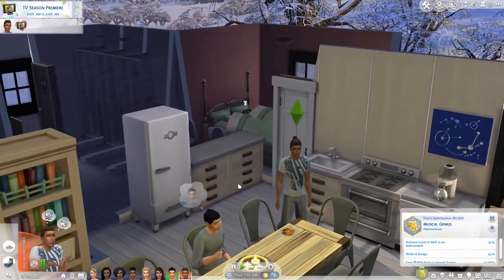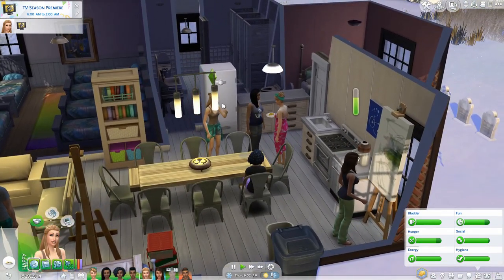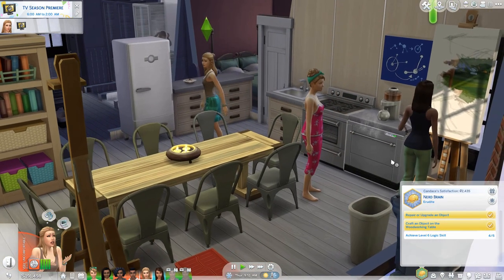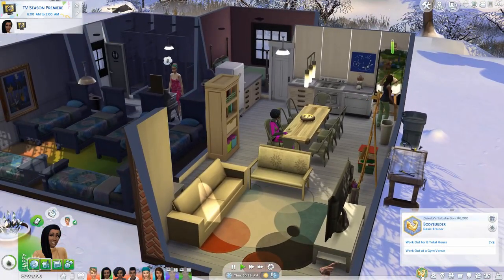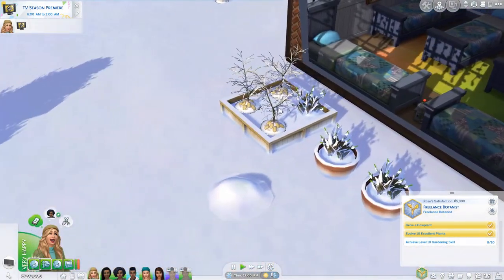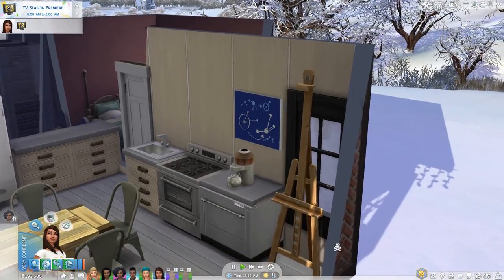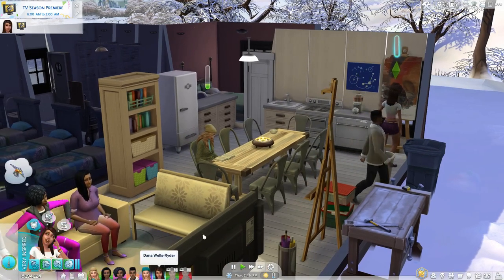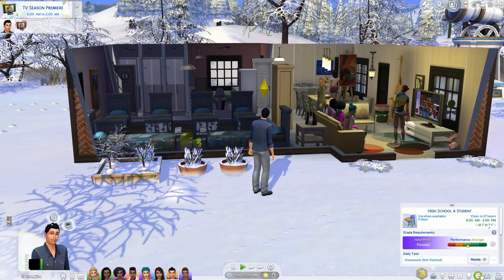FRANTIC GARDENING 🌱 - PART 34 | Big Family Little House Challenge - The Sims 4 Challenge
With only one day left of the challenge, Rose and Bruce are both so close to finishing their aspirations, so it's time for some frantic gardening and painting!